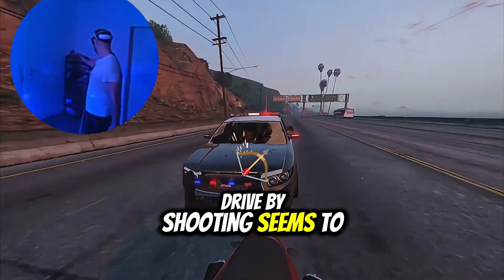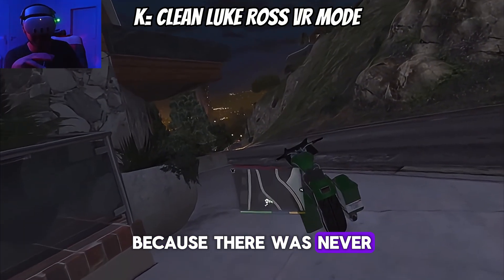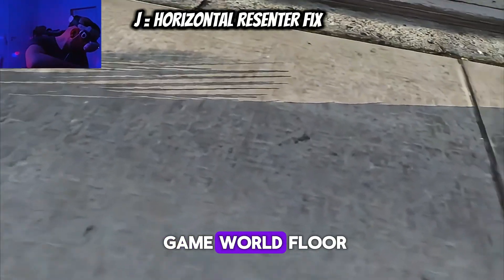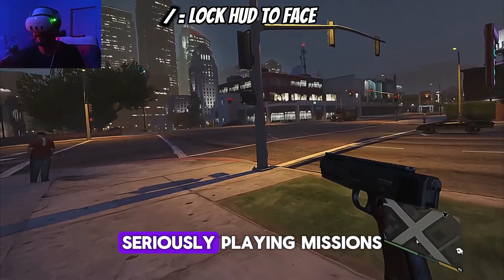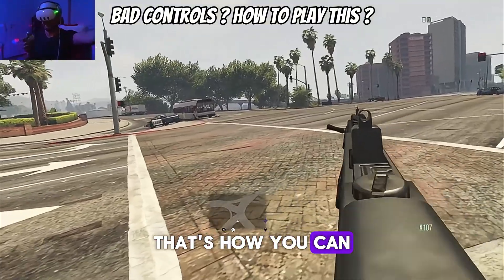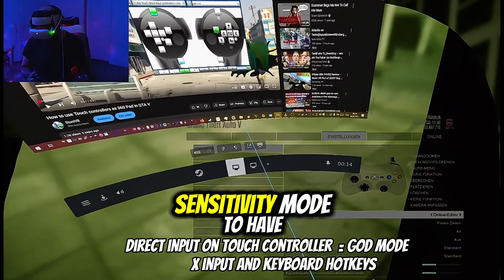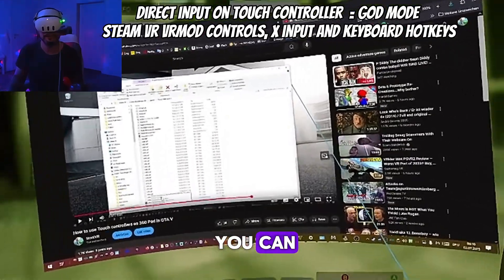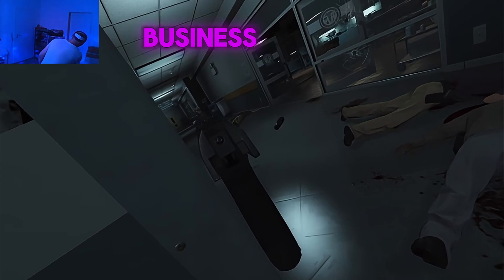Problems you come across Luke Ross VR Motion Controls GTA 6 Dof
This s my biggest Video so far i hope you Like it.  At the end i put to much effects that actually hurts the video(voice and image enhancements), but i cant reupload now. Its to late (i will edit this section the next days).  This is a continuation to " GTA VR 2025 motion controls Luke Ross steam VR tutorial" that goes into great detail
The video explain everything about this 2 VR mods combination
All  Hotkey in section K, O, J , Numpad 0 and,  /
Than i explain all  VR inputs and how to play with default controls.
The last section is for advanced user How to gain total control
with Direct input Gamepad on Touch with Autohotkey and Vjoy
i explain how to bind Keyboardkeys with Xpadder.
only specific autohotkey and vjoy versions are working